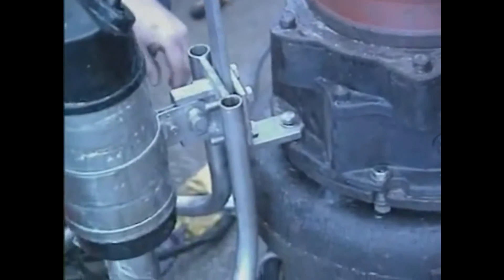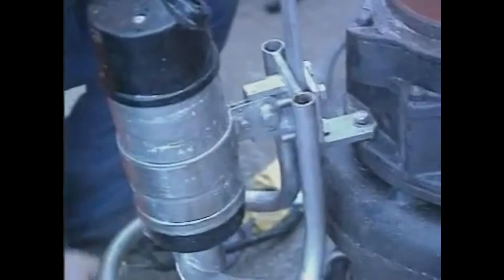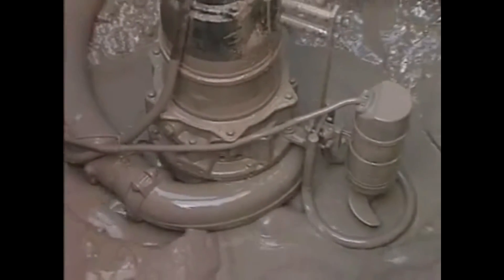Насос ФЛЮГТ шламовый в комплекте с миксером ( flygt slurry pump)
Пример работы шламового насоса ФЛЮГТ в комплекте с миксером. В отстойниках, приямках и приемных резервуарах накапливается осадок, с которым стандартные насосы уже не готовы справляться. Это связано с высокой концентрацией взвешенных веществ, удельной и общей плотностью жидкостей, которые превышают 1100 кг/м3. Там где стандартные центробежные насосы не подходят для выполнения поставленных задач, Flygt предлагает шламовые насосные агрегаты.

Шламовая серия ФЛЮГТ насосов разработана для самых сложных процессов перекачивания. 4 различных варианта монтажа насоса, которые позволяют разместить агрегат в любые существующие резервуары или сухие машинные залы насосных станций перекачивания пульп, шламов, шлаков, уплотненных неоднородных жидкостей. В зависимости от свойств перекачиваемой жидкости насосы Flygt могут быть оборудованы различными системами охлаждения. Ключевое преимущество в сравнении с консольными шламовыми агрегатами - герметичная конструкция насоса, которая позволяет обеспечить работоспособность насосной станции при аварийном затоплении.